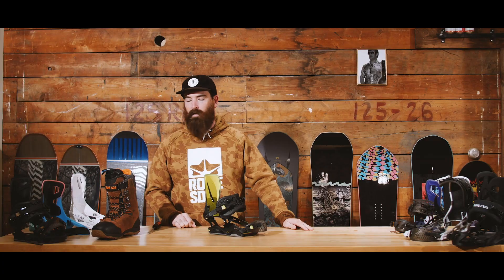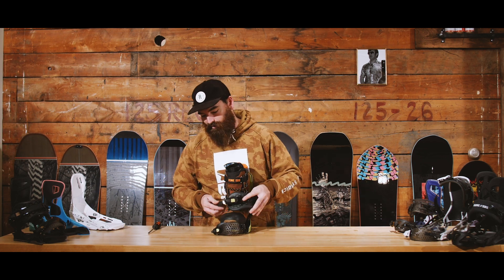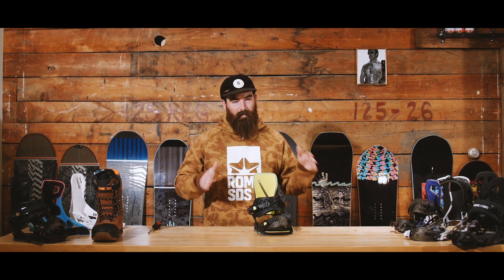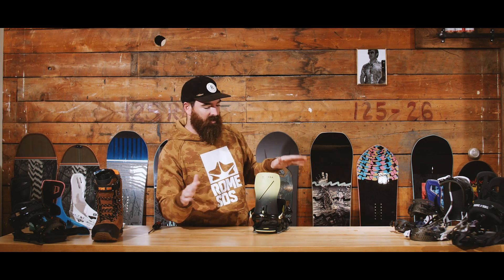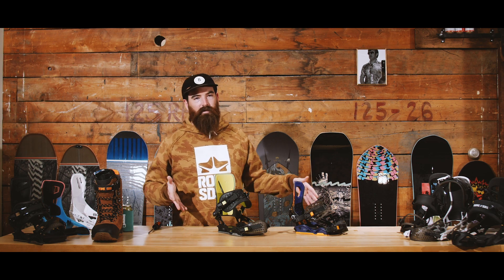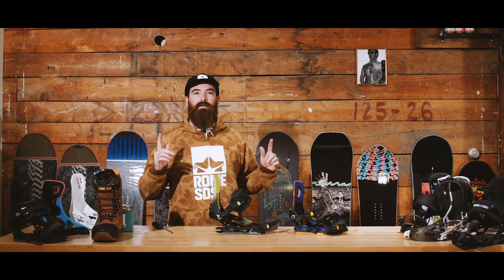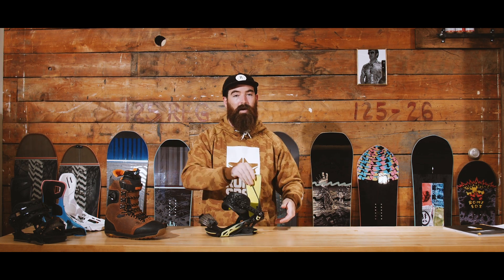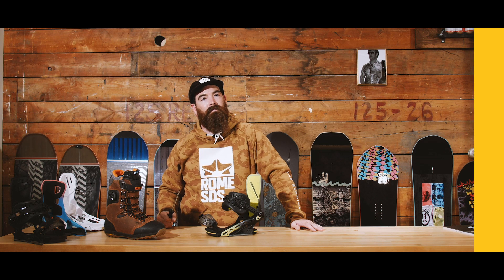Talkin' Tech: Rome Binding Customization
CUSTOMIZATION MATTERS.

Think about going snowboarding like driving a new car, as soon as you get in, you adjust the driver’s seat. Our bindings are designed to give riders the same kind of control and adjustment options for arguably the most important piece of gear to have dialed; your bindings.

We’ve worked tirelessly to bring the best technology for customization and comfort to every pair of bindings we make. We believe customization matters and soon you will too.

Get your bindings ready out of the box:

Ankle and toe strap positioning: 0:25
Forward lean adjustment: 0:50
PivotMount & PivotMount Max: 2:46

Adjust your bindings size / baseplate:

AsymWrap: 4:53
FullWrap: 6:00

Highback Rotation: 7:03